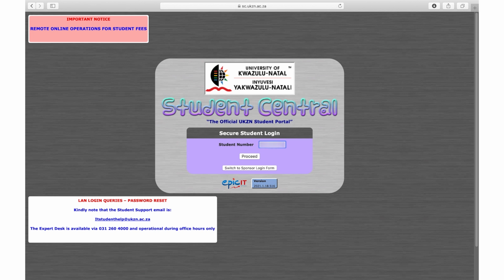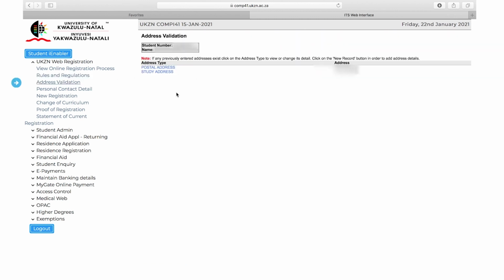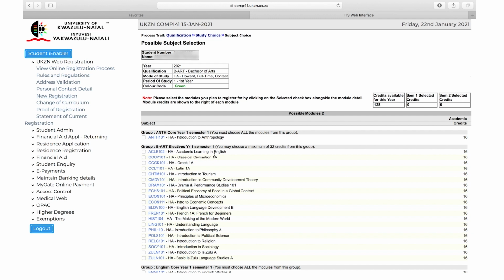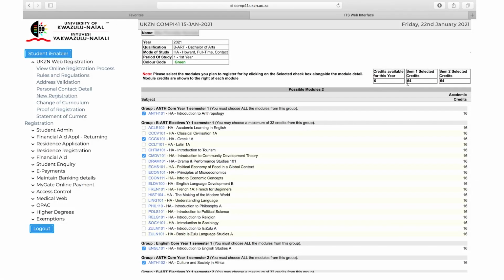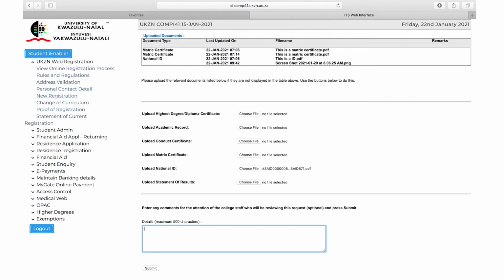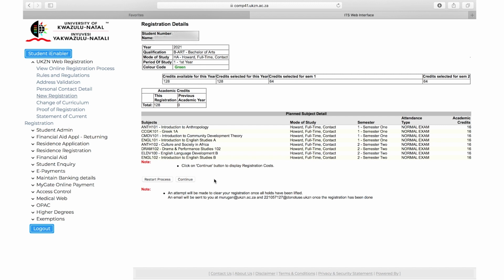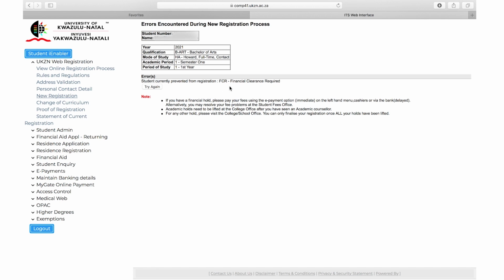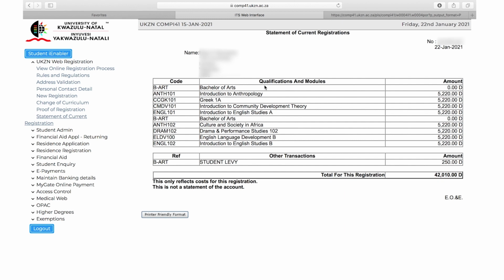UKZN - How to register as a student 2023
Step by step guide as to how to register as a UKZN student.